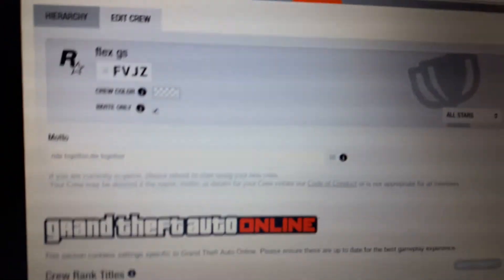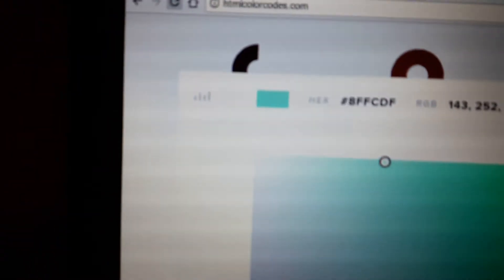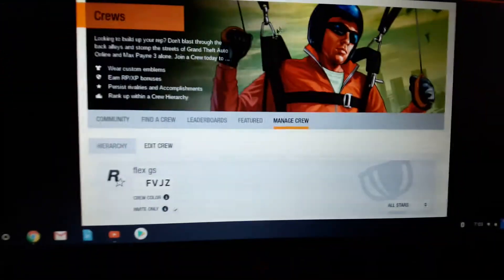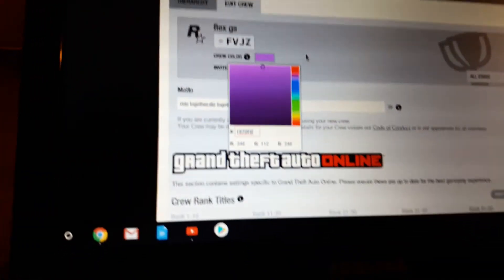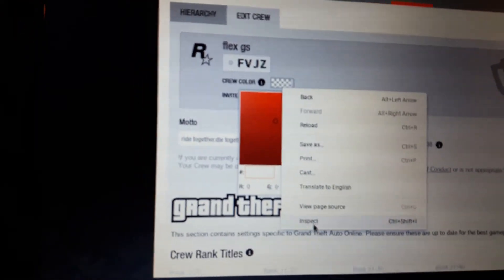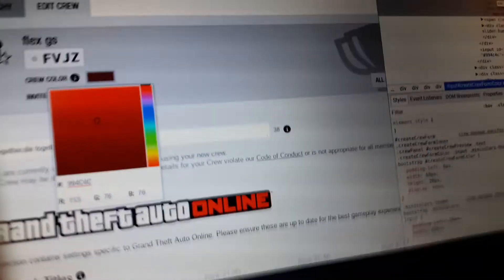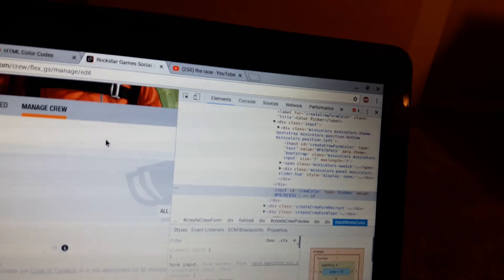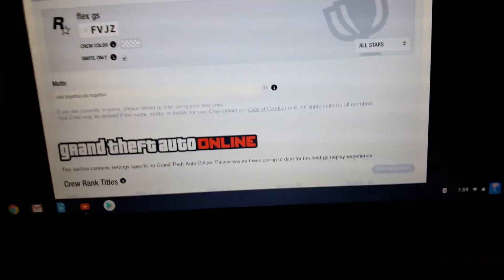How to get modded crew colors on GTA 5 online 1.42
EXXOTIK VANS

SNIPEZ CHANNEL